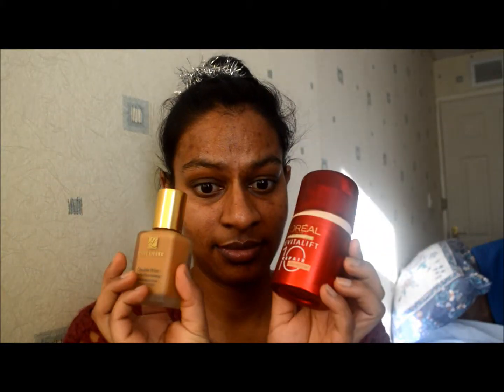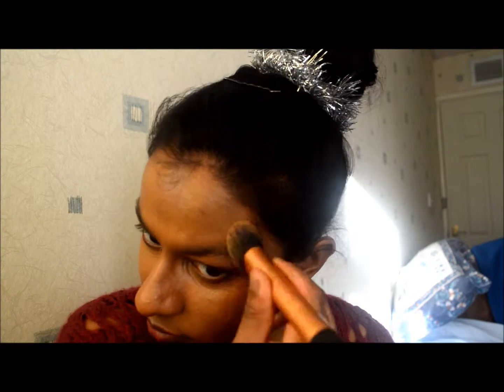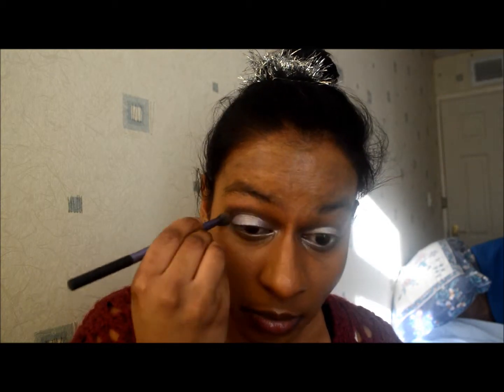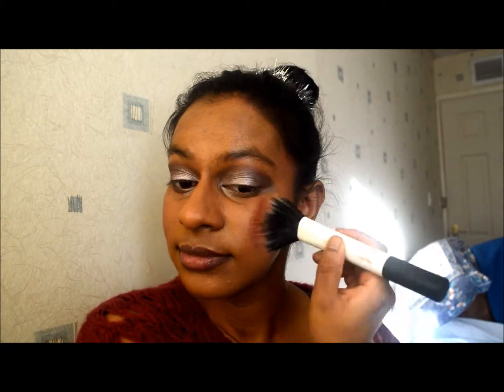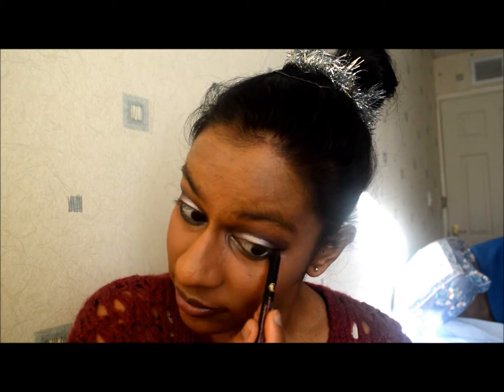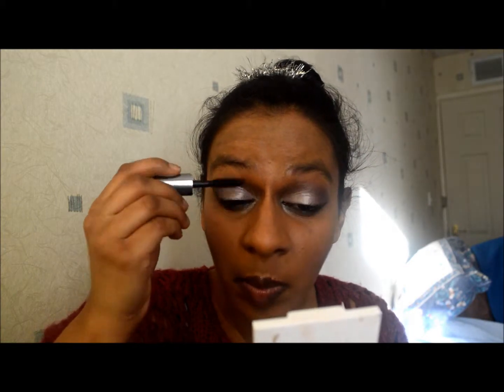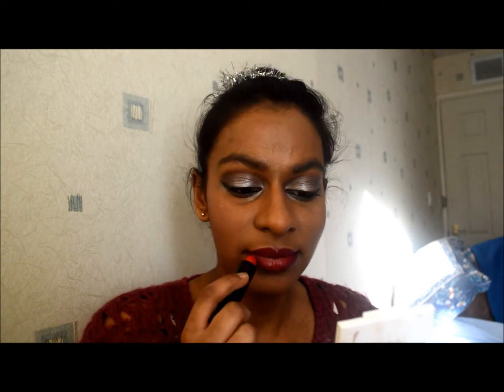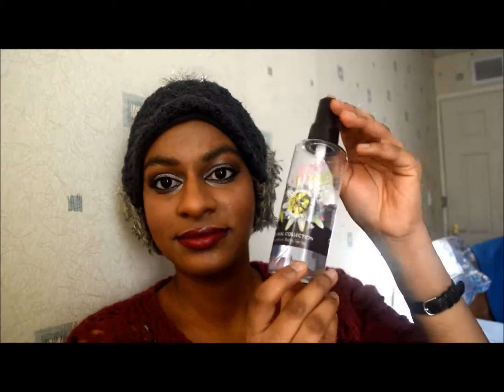Get Ready With Me With My Favourites In A New Year 2014 | fairyphullie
Here are some of my favorites that I've been using recently, in a get ready with me style :D

Happy New Years all :D